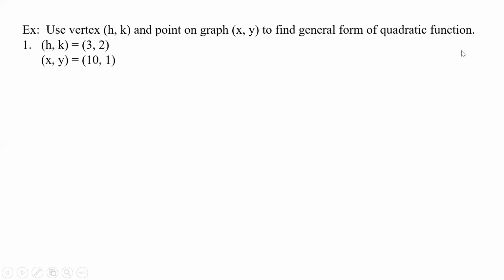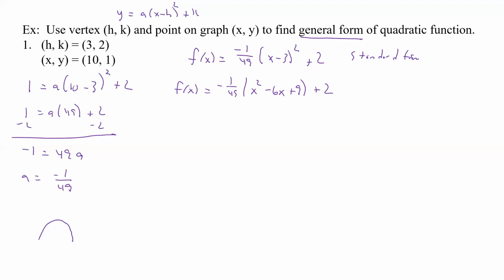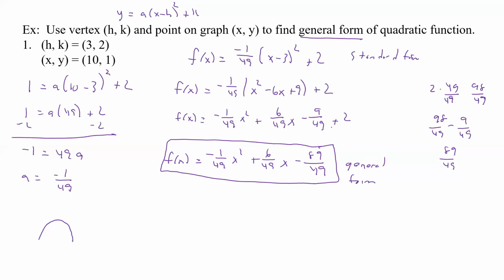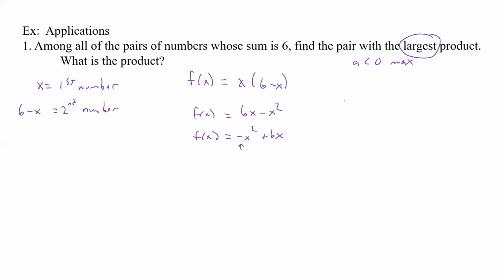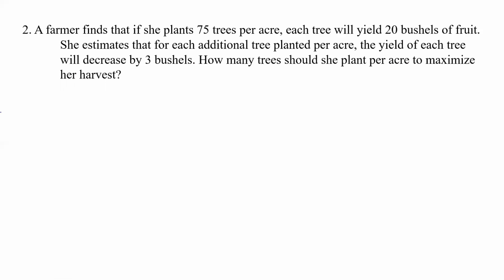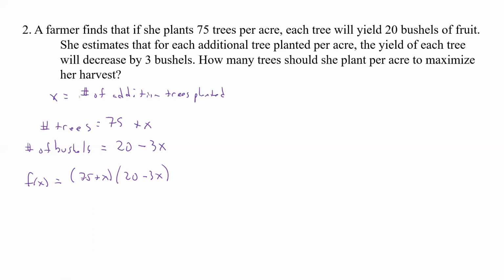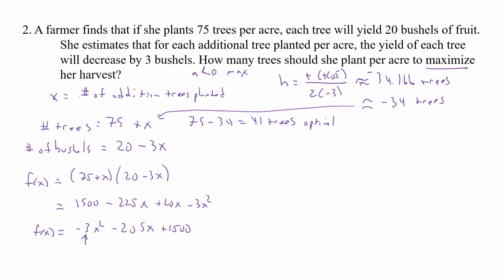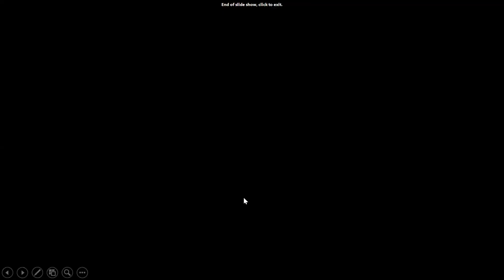3.2 Examples Pt II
Examples:  3.2  Quadratic Functions Pt II